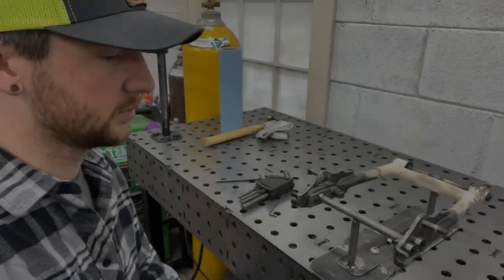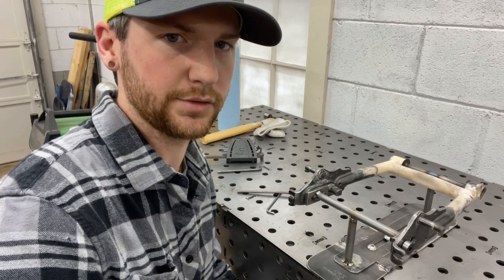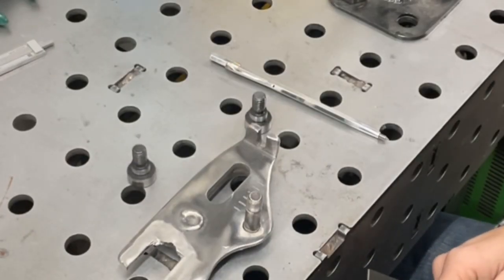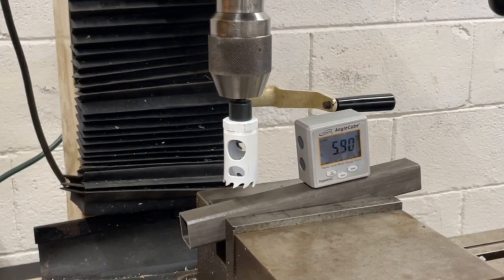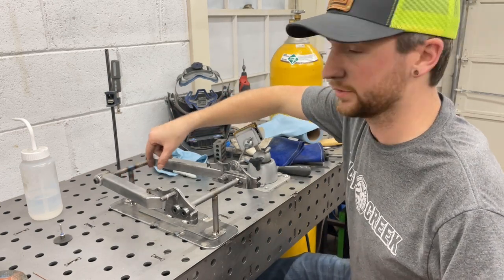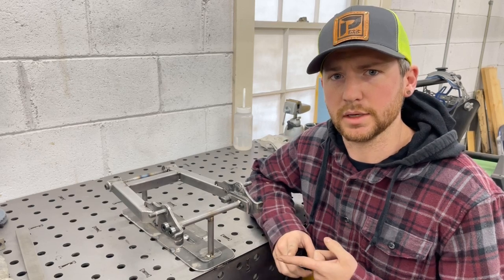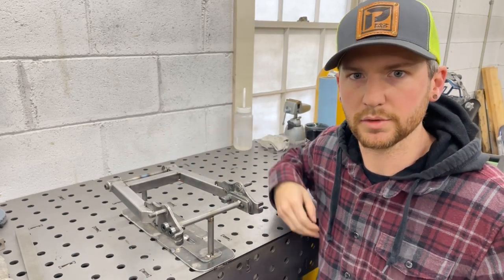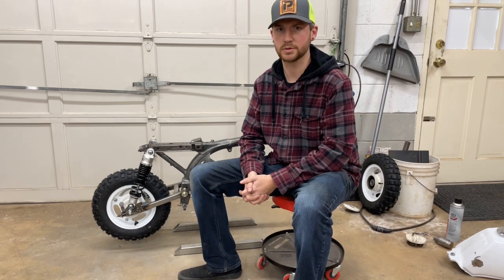Project Z50R Ep. 3: Chromoly Swingarm Build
Check it out as I work my way through my very first swingarm build!